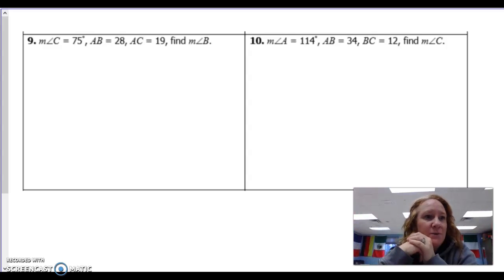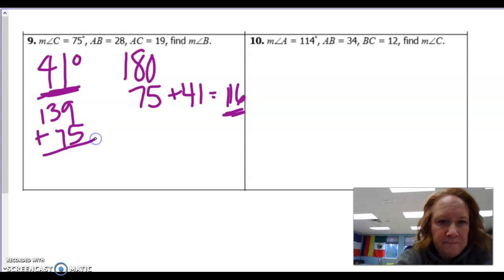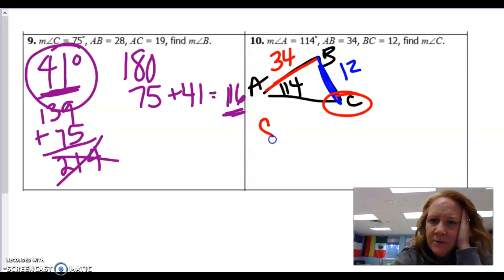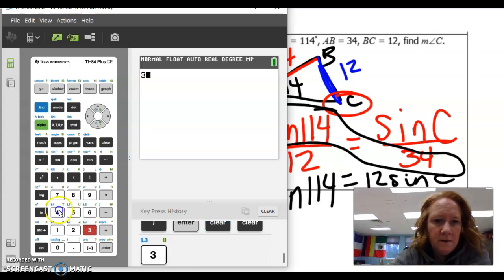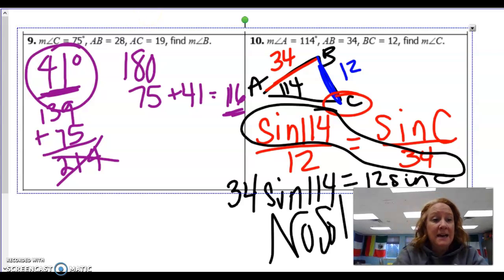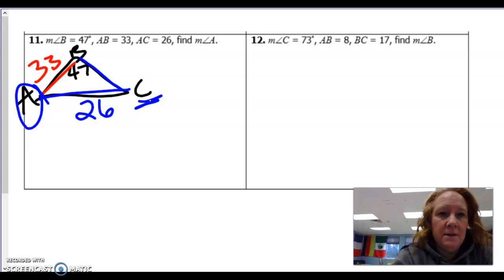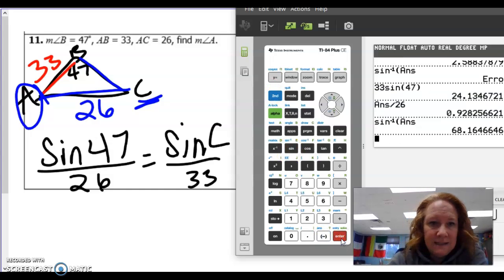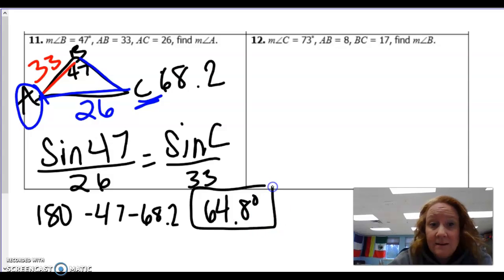No Solution or 2 Solutions for angles using LoS